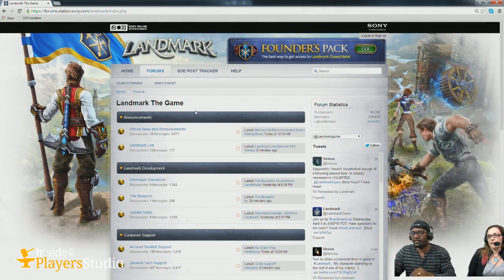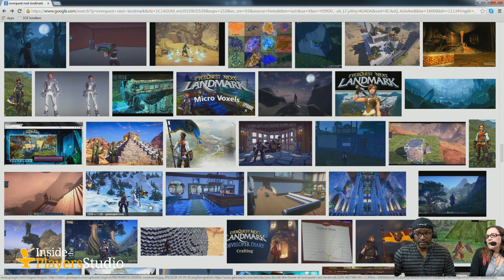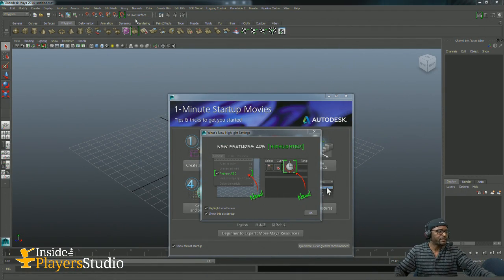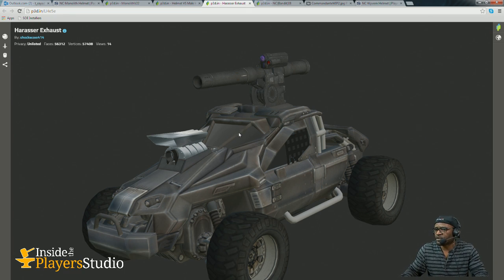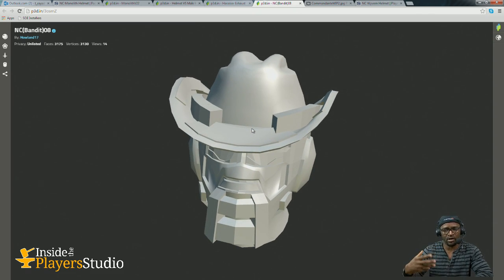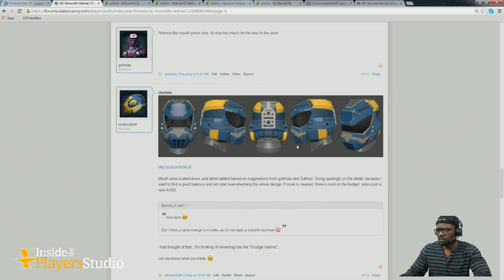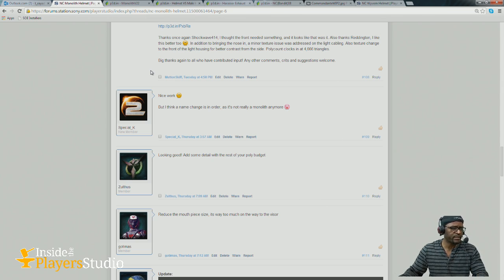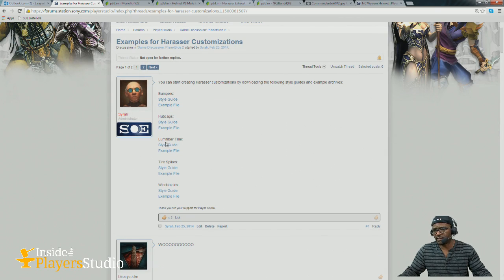Ep. 2 - PlanetSide 2: Inside the Players Studio [Official Video]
See the latest episode of Inside the Players Studio, a new series that takes a look at the behind of the scenes of Player Studio and its creators. Tune in to see what advice PlanetSide 2 Senior Art Director Tramell Isaac has to give to Player Studio creators.

Inside the Players Studio Episode 2 originally aired on April 7.